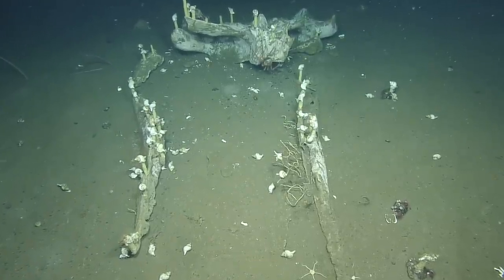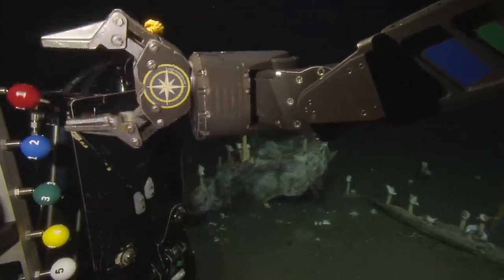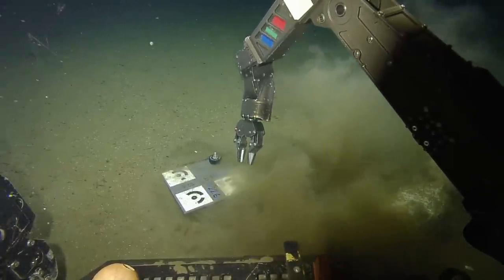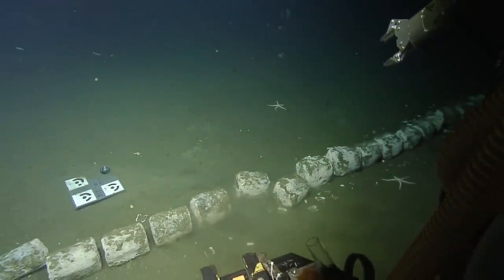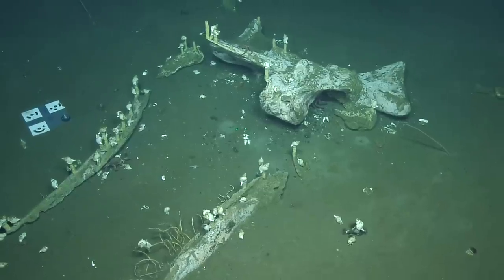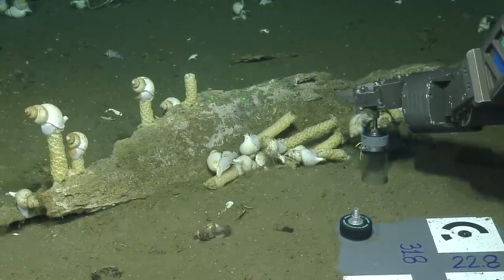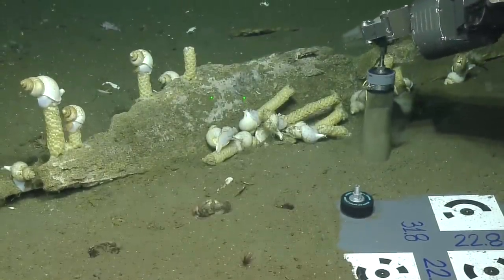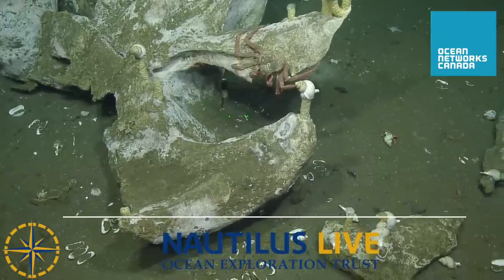Revisiting a Whale Fall on Clayoquot Slope | Nautilus Live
During our NA151 expedition to the waters off British Columbia, OET and Ocean Networks Canada (ONC) revisited the site of a whale fall 1,250 meters deep at the Clayoquot Slope Bullseye site to see how the ecosystem has progressed over the years. Whale falls represent an oasis of food supply in an often food-poor deep-sea floor and sustain a diverse assemblage of marine organisms for up to decades. ONC has been observing this particular whale fall since 2012 during its yearly visits to maintain the observatory’s seafloor instruments at Bullseye, where scientists are also interested in studying and monitoring the processes controlling methane gas seeping from the seafloor.

This expedition repeated a photogrammetry survey, which was also performed in 2012 and in 2020 to take high-resolution videos of the entire whale skeleton, allowing the estimation of whale bone decomposition over a decade period. This site, which was originally discovered in 2009 by an expedition led by the Monterey Bay Aquarium Research Institute, includes the ~16m long whale skeletonand associates such as Cocculina craigsmithi (gastropod), Mitrella (Astyris) permodesta (bucinoid gastropod), Ilyarachna profunda (isopod), Paralomis multispina (crab), Coryphaenoides acrolepis (rattail fish), and Lamellibrachia cf. barhami (tube worms).